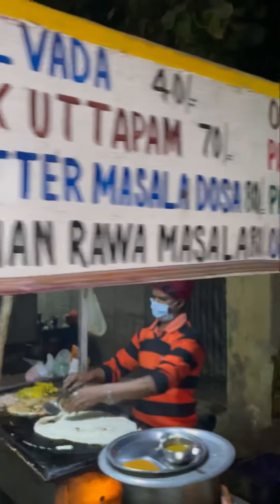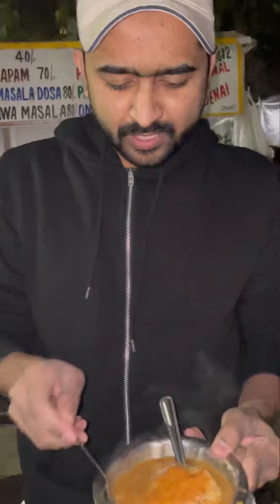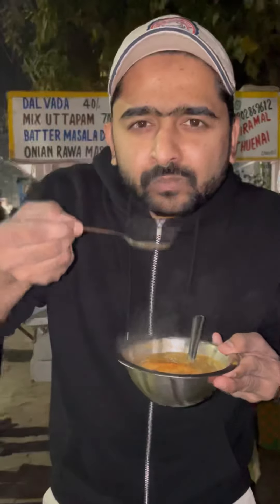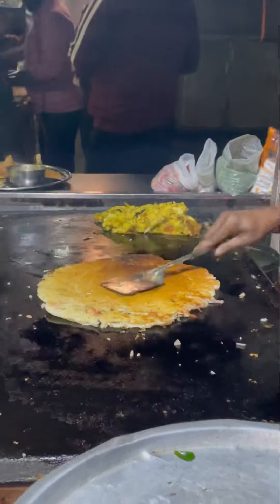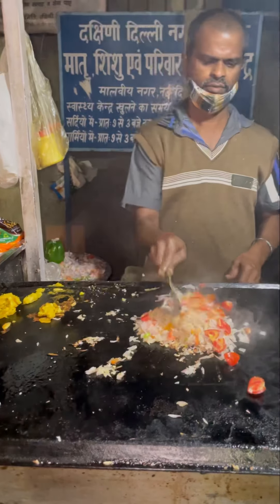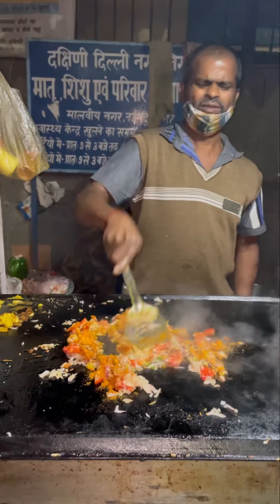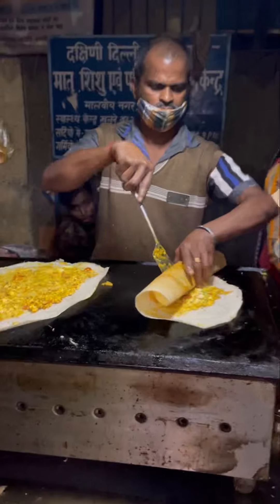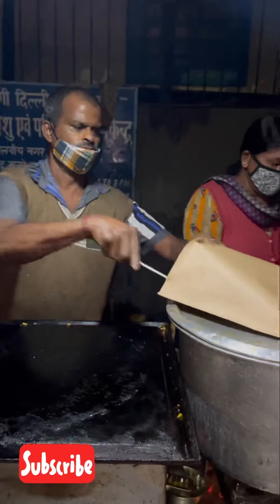Hardworking Couple Selling Paneer Masala Dosa + Idli/ Vada Sambar in Delhi| स्वाद, सस्ता STREET FOOD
Hardworking couple from Madurai South India selling their best south indian food in delhi’s Malviya nagar since 15 years.
They have varieties of south indian dishes like dosa, idli, vada, uttapam and many more. There sambar is awesome.

📍Malviya Nagar Main Market New Delhi